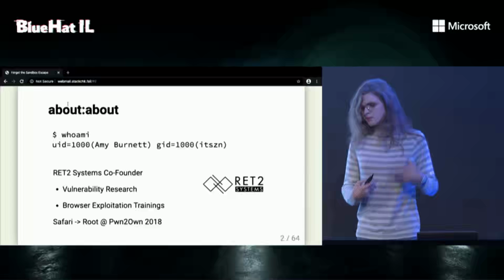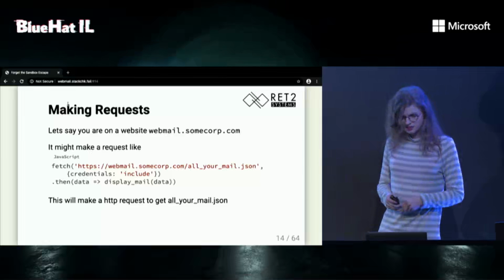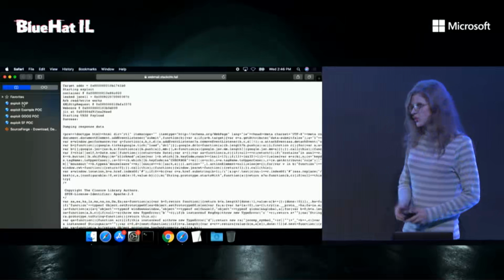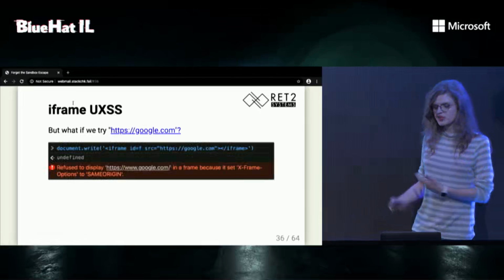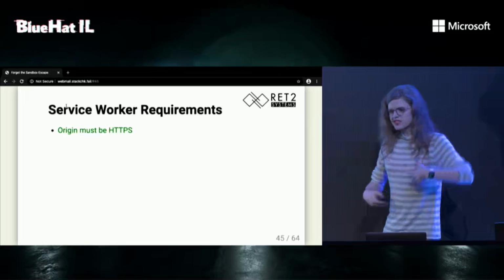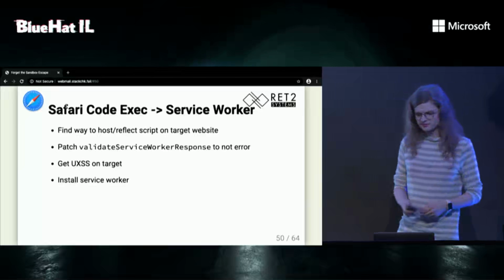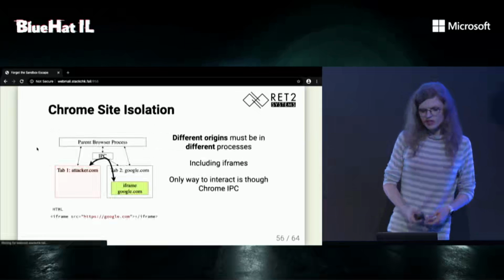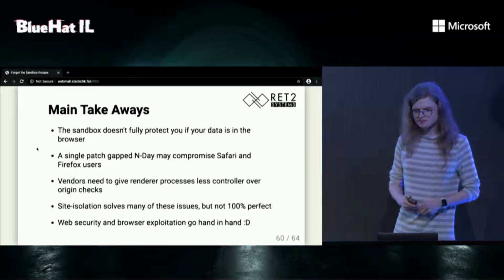BlueHat IL 2020 Amy Burnett Forget the Sandbox Escape Abusing Browsers from Code Execution